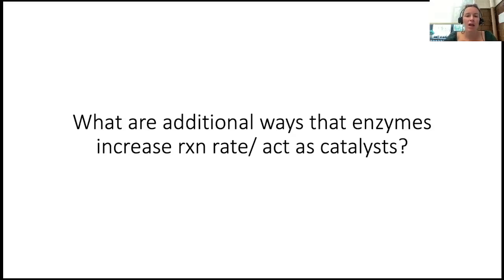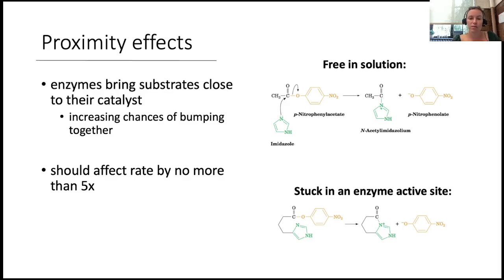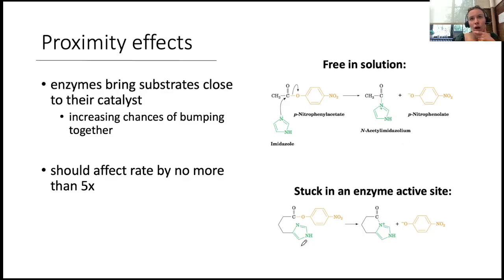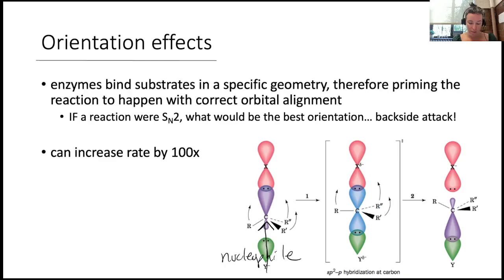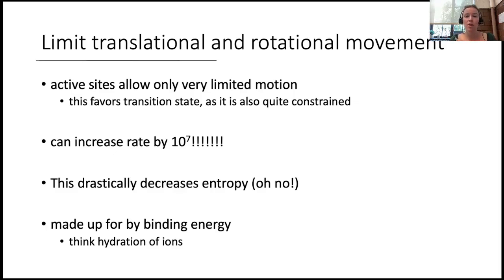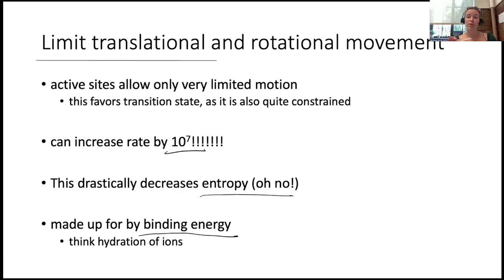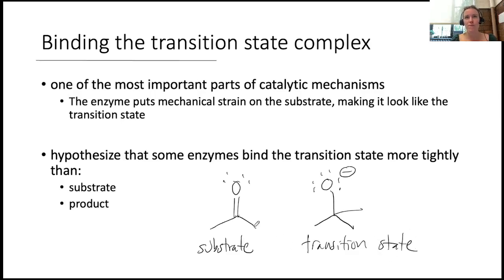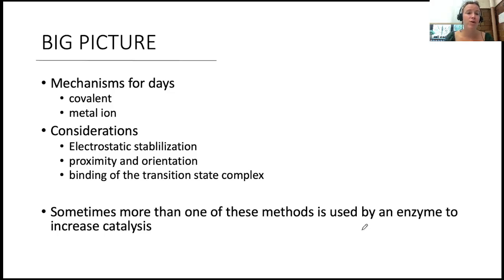Enzyme Mechanisms II 2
Video 2 of Enzyme Mechanisms II Lecture